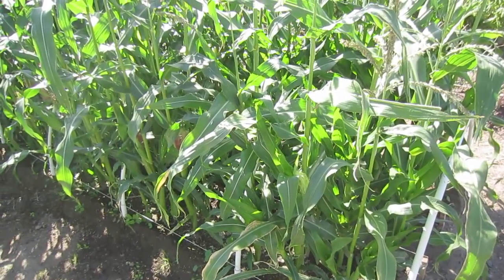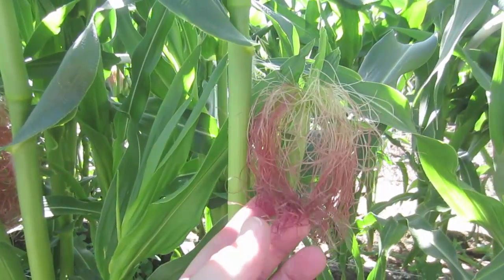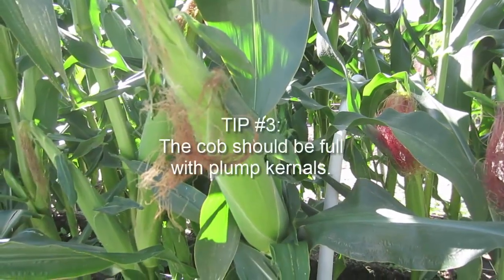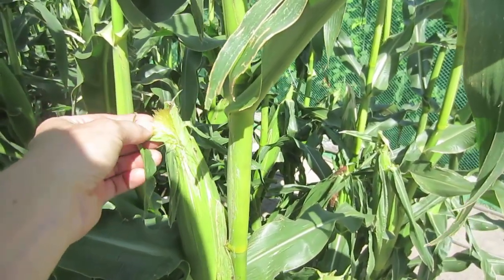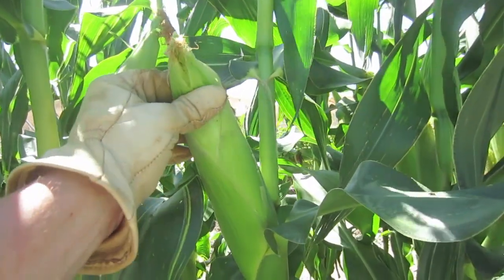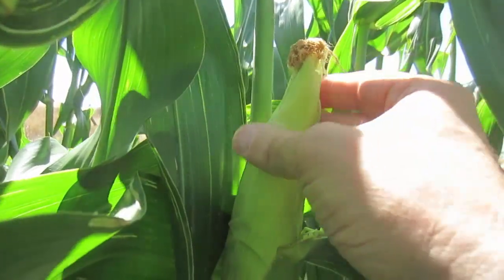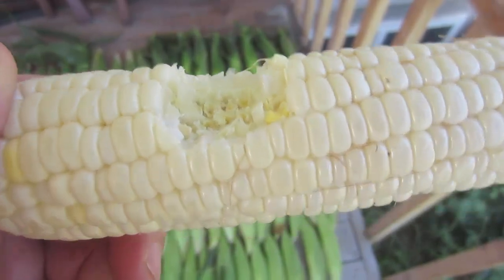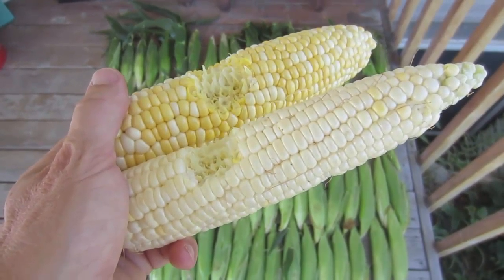7 Tips To Picking Perfect Corn Every Time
Big, juicy, sweet corn. I love it! But how can you tell if your home grown corn is ready to pick or if the store bought corn is fully ripe? I share seven important tips so you know when and how to pick to perfect sweet corn.

Sweet Corn Seed